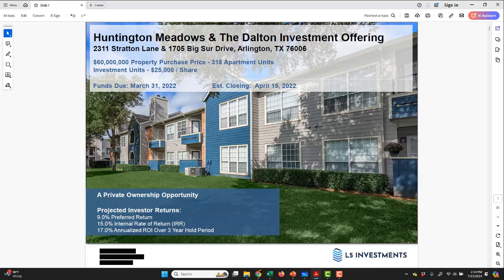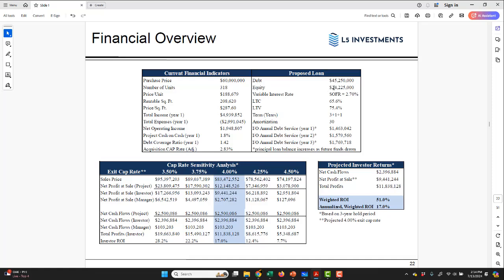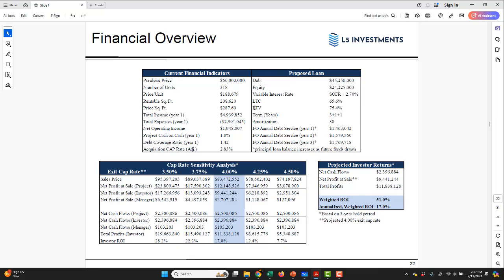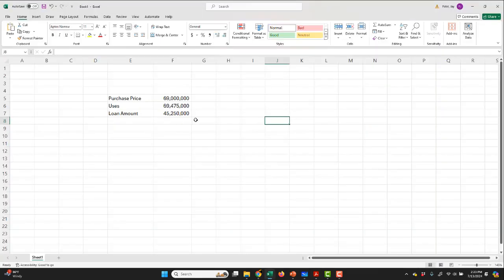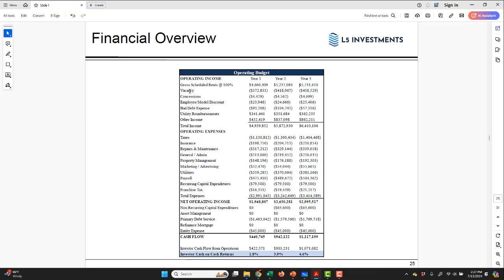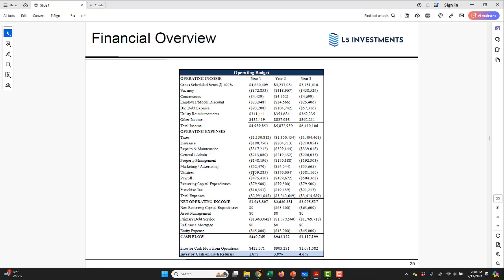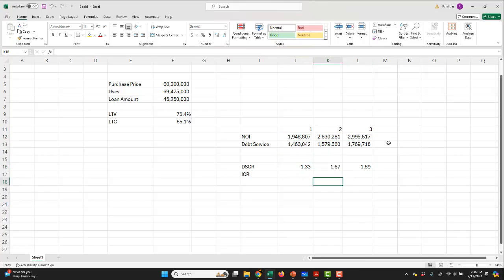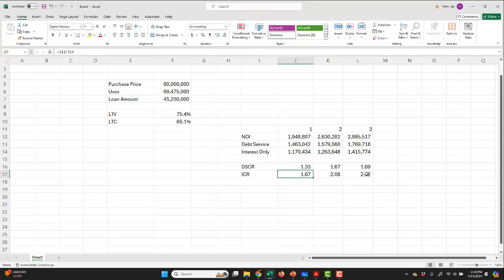Module 4 Commercial Real Estate Part 5 NOI LTV DSCR on a Real Deal